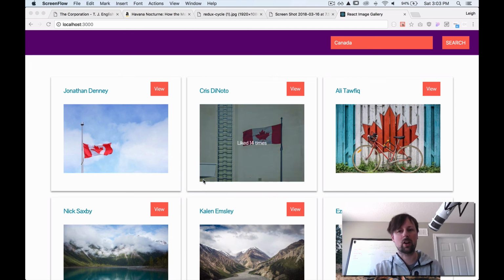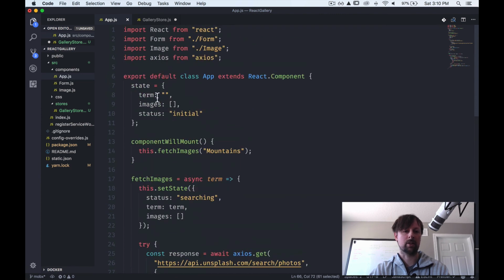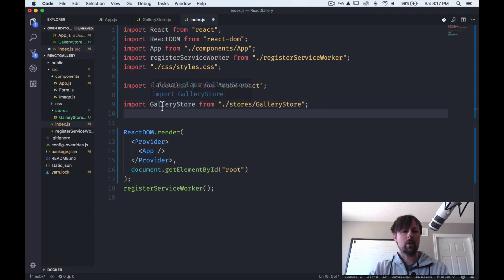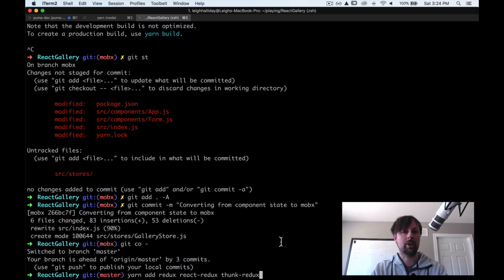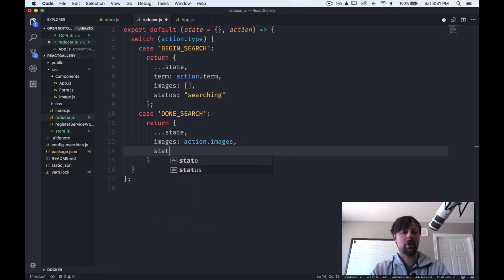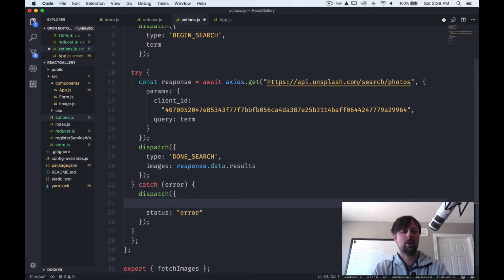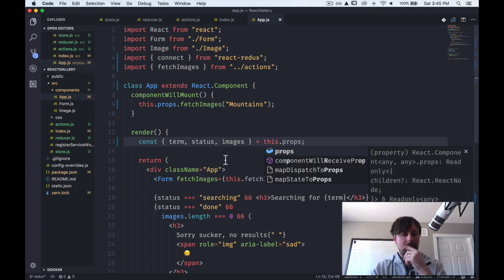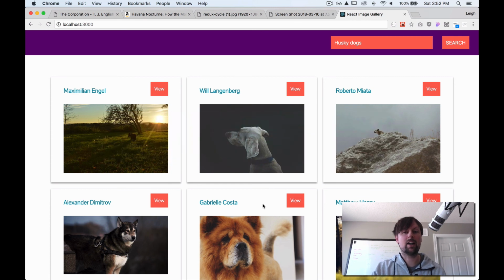Easy MobX and Redux Comparison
We take an app from component state to MobX, then the same app from component state to Redux and talk about the differences. Async code in both MobX and Redux is covered! Code, diagrams, and a written write-up are available

For those wondering why decorators don't work in create-react-app by default and how to get them up and running, check out my video